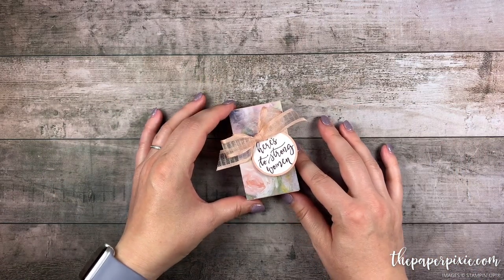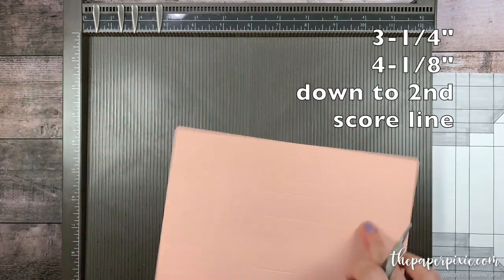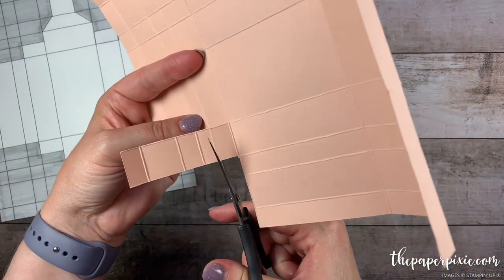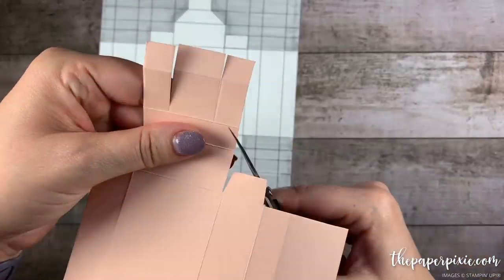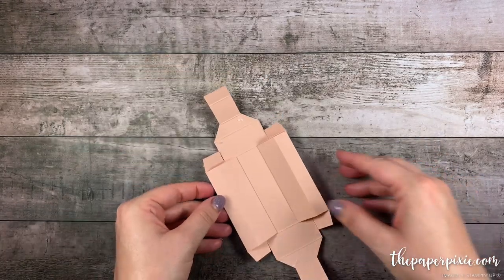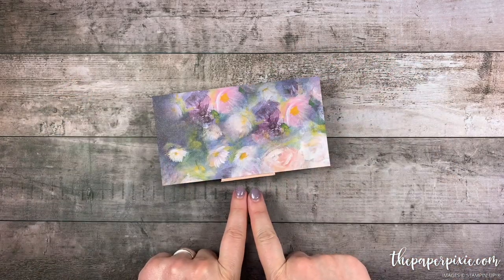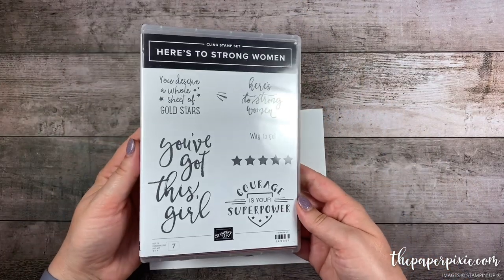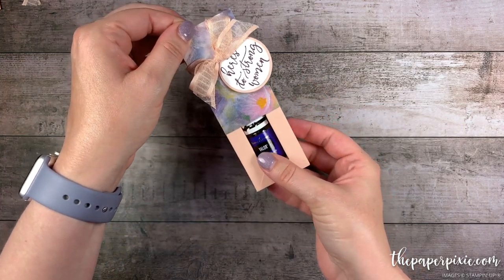Essential Oil Shadow Box Tutorial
Today's project is a shadow box sized to fit a 5ml bottle of essential oil!

Wouldn't this be a great gift box for a strong woman in your life? We all have one in our lives, don't we? And I believe we need to lift each other up! This might be a small gesture, but we all need a little bravery sometimes, don't we? No matter how strong we are. And I just love the Here's to Strong Women stamp set for just that!

STAMPIN' UP! SUPPLY LIST:
Petal Pink 5/8" (1.6 Cm) Organdy Striped Ribbon [149441] - Price: $8.00
Mini Glue Dots [103683] - Price: $5.25